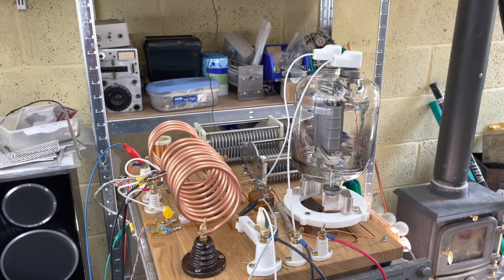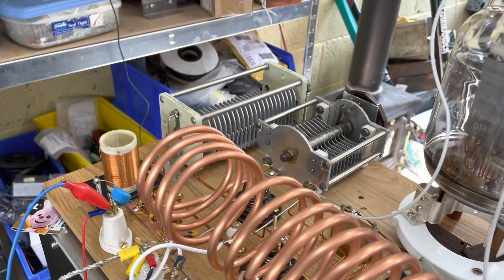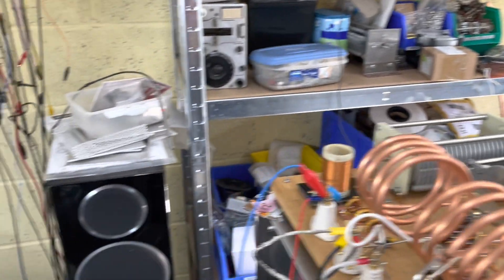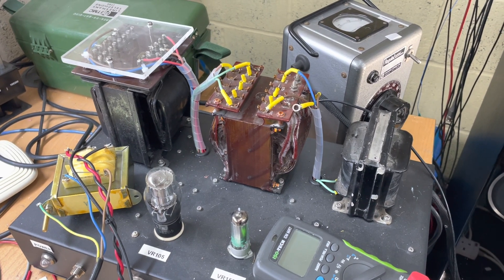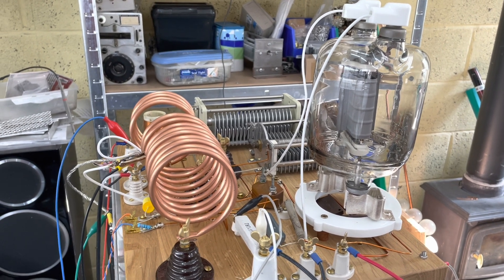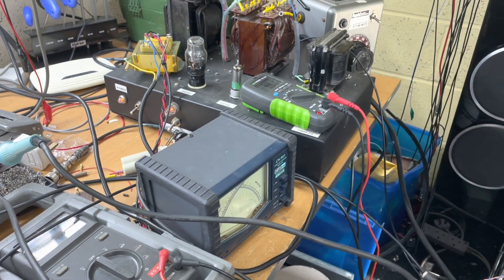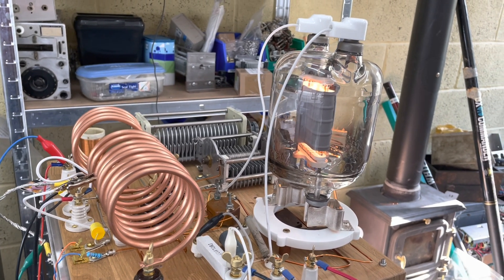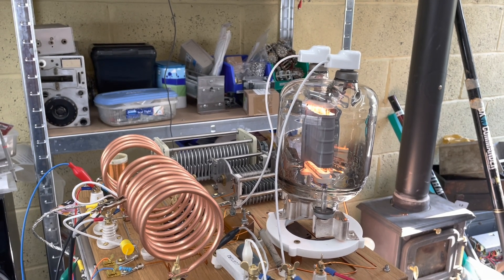1920’s Transmitter On Steroids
I've made a few radical changes to the 1920's transmitter that we saw in the last video!!